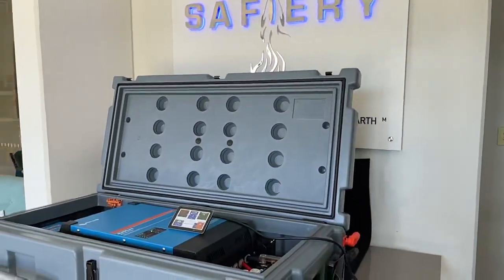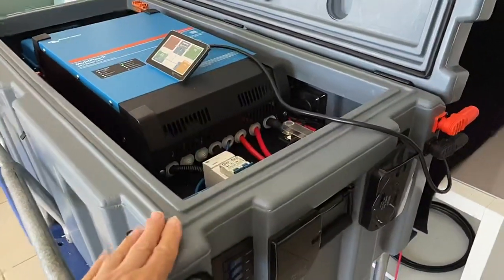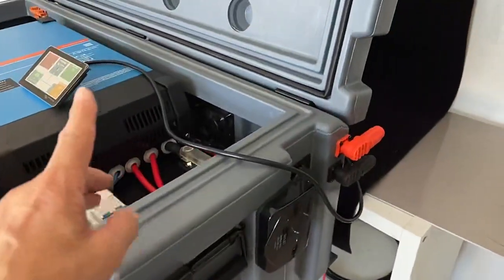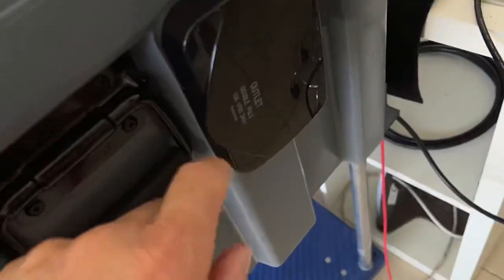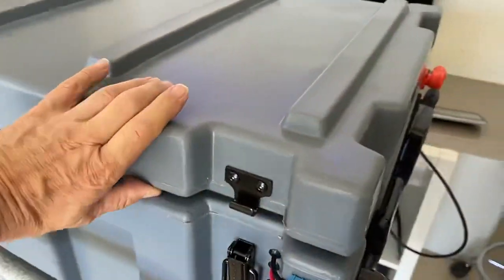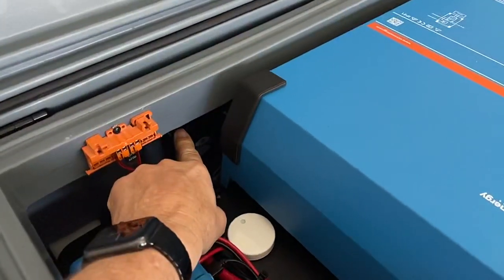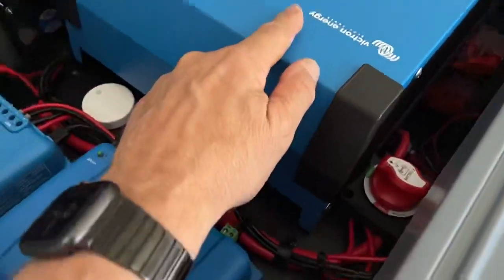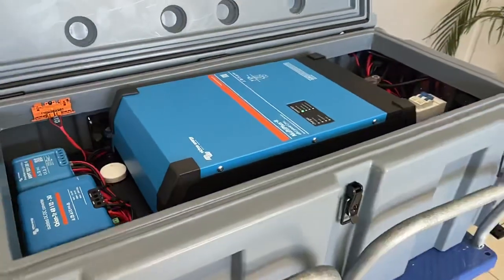RAM Treasure Chest of Power for “WINGS” Sailing Charters IP65 5000W Inverter 80ah Lithium Scotty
This compact case will sit in the back of Mike Keyte’s RAM 1500. Its his support vehicle for the fleet of sailing catamarans Mike runs out of Airlie beach (go to wings dot com dot au). The vehicle will replenish power from a second 275A alternator and then through Scotty located on the back board of the tub. Inside is a 5,000W Inverter, 3500W 240V Charger, 800Ah Lithium(12v equiv) and the usual RCBO’s and breaker switches. The 400W solar on the canopy will pump in up at 76V. This high voltage will give a 14 hour solar yield in summer nd 10-11 hours in winter. We get 120-130% better yield at Safiery from the same size panels of other brands because of the high PV and ultra fast MPPT from Victron Energy. The pack is complete with GPS and 4G Modem for Safiery’s Gold Online support, critical alerts like low battery are notified to Safiery 24/7. The challenge when charging could have been the heat inside, not from the batteries but the charging sources. To counter this, twin fans are installed pulling air in from behind; and pushing out. Twins are used for redundancy and special temperature power chip activates the circuit directly based on temperature.